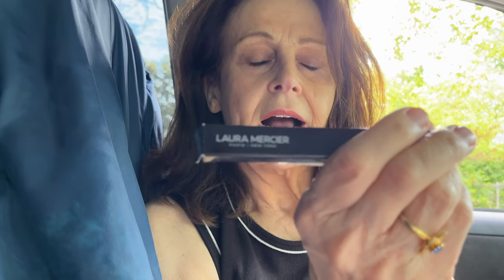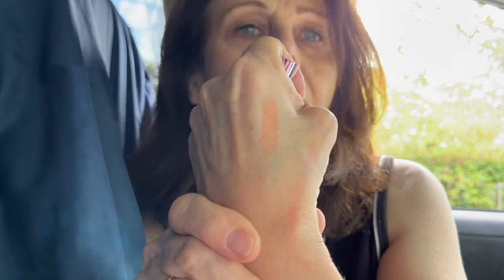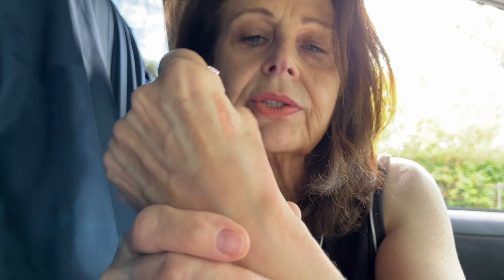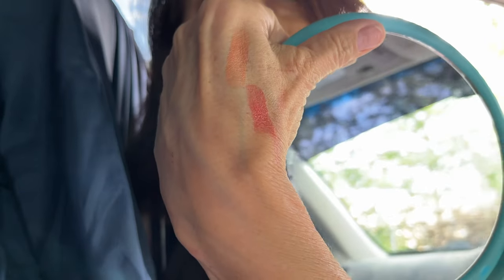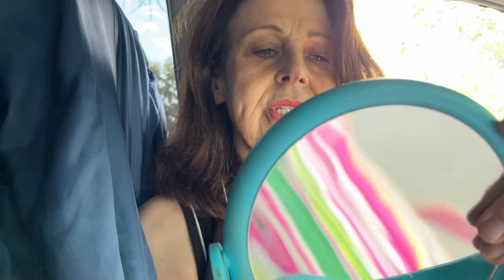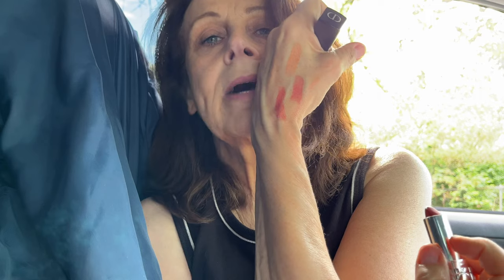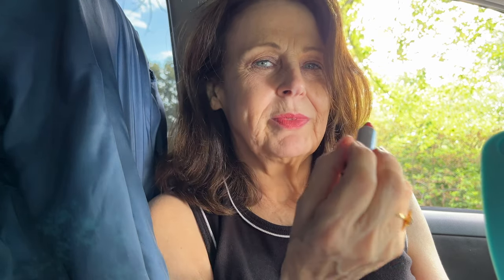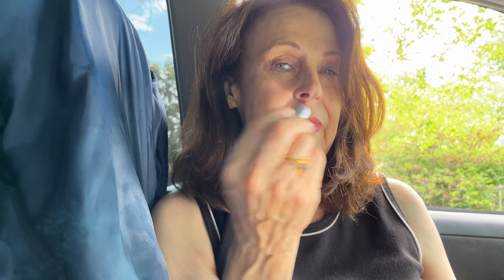These Metallic Lipsticks Will Elevate Your Outfit! | Laura Mercier + Dior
My name is Darlia Ugalde. I worked behind the counter in cosmetics for over 20 years. I believe in helping women curate a perfect lipstick wardrobe. I focus on beauty for women over 50. I believe that with the right lipstick women can change the world!

PRODUCTS USED
Laura Mercier High Vibe Lip Color in Like
Laura Mercier High Vibe Lip Color in Charm
Rouge Dior in Chérie